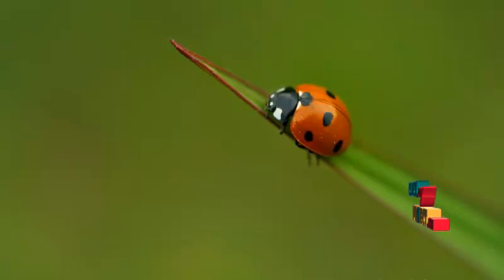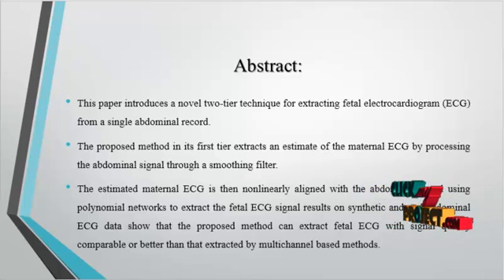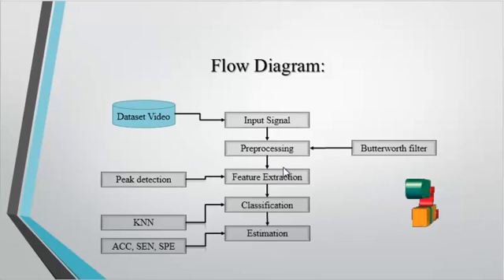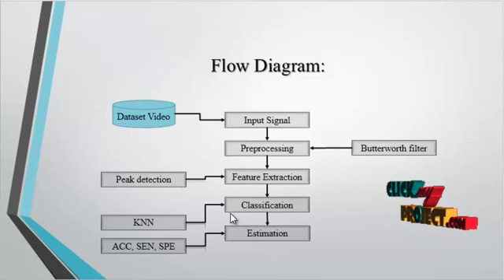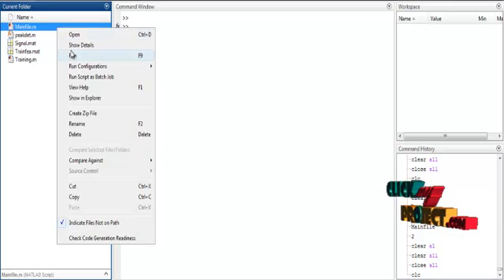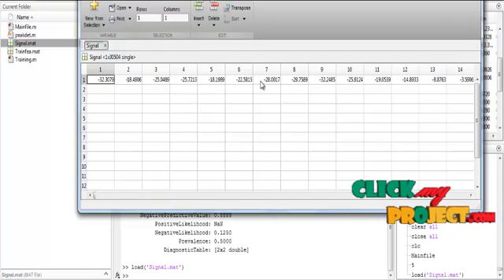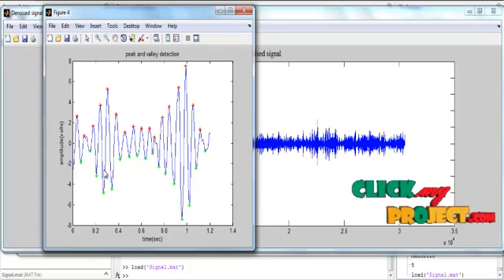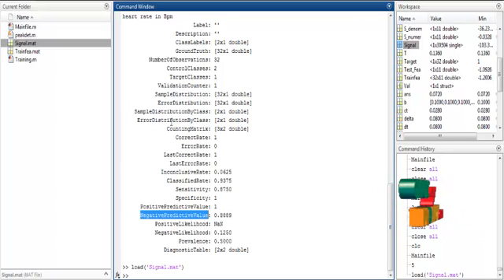Extracting Fetal ECG from a Single Maternal Abdominal Record | Final Year Projects 2016 - 2017